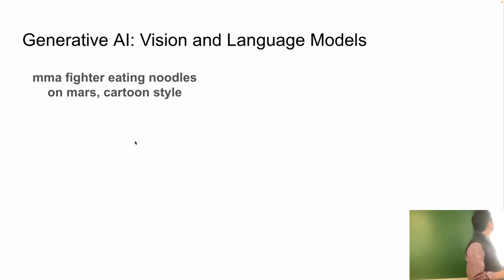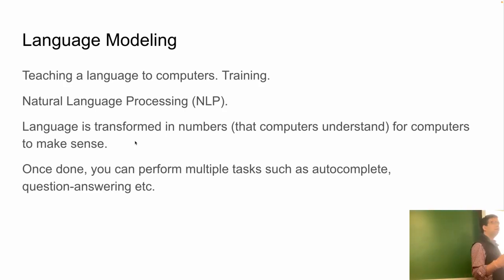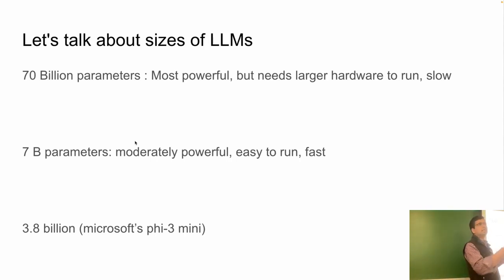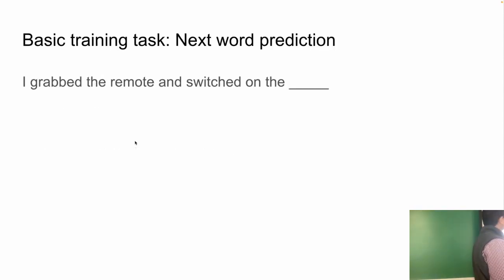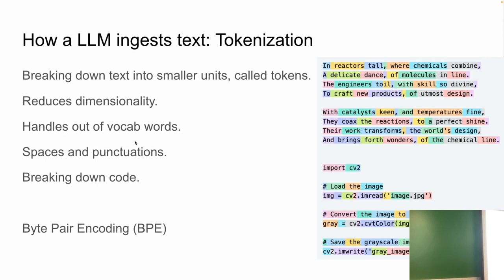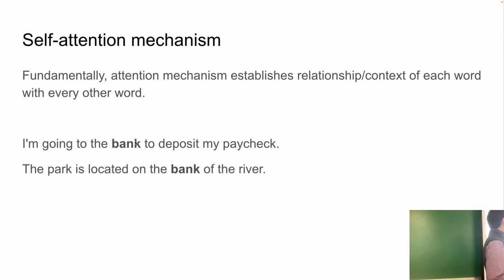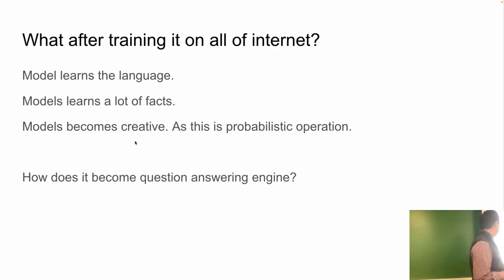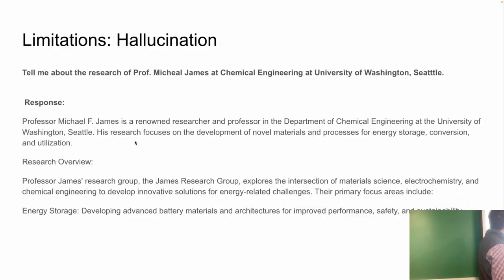A Beginner's Guide to Large Language Models: A Talk by Dr. Saurabh Shukla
Are you curious about "Generative AI" and "large language models" and want to understand what they are and how they work? This beginner-friendly video is perfect for you!

I gave this hour-long invited talk at the University of Washington, Seattle. In this comprehensive yet easy-to-understand presentation, I break down the complex world of large language models (LLMs) in a way that even non-technical audiences can grasp. We'll explore:

🧠 What are large language models, and how do they differ from traditional AI models?
🔑 The key concepts and techniques behind these powerful language models
⚡ Real-world applications of LLMs across various industries
💡 The potential and limitations of this cutting-edge technology
✨ Future trends and the impact of LLMs on our lives

Whether you're a student, professional, or simply someone interested in the latest AI advancements, this video will provide you with a solid foundation for understanding large language models.

Join me on this exciting journey as we demystify one of the most transformative technologies of our time!